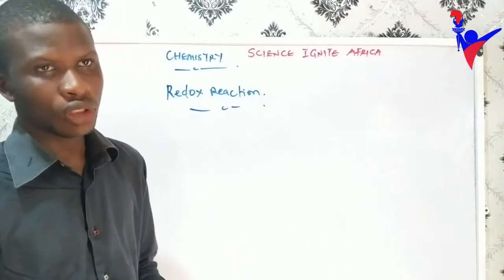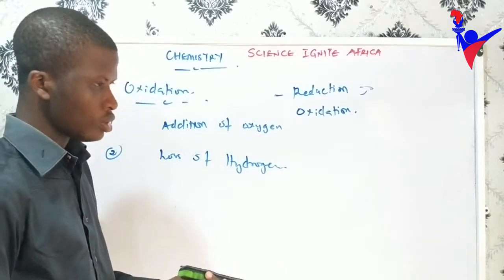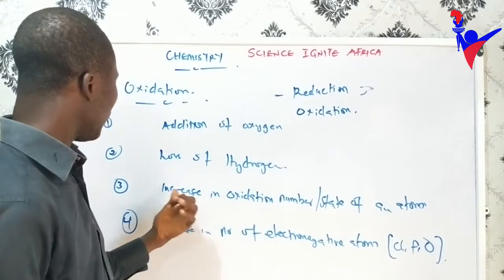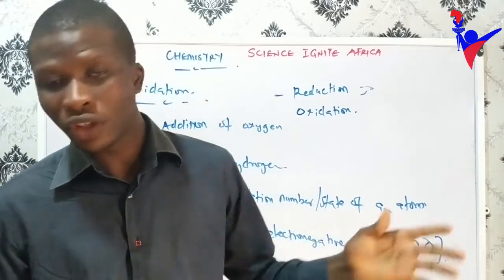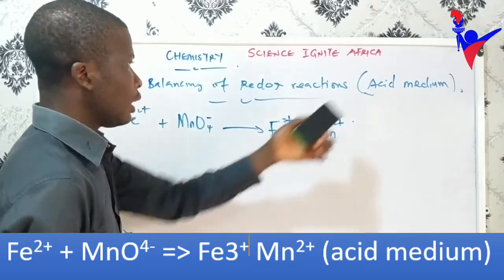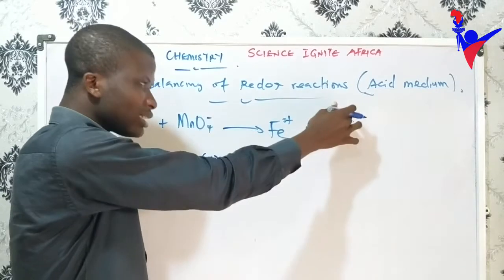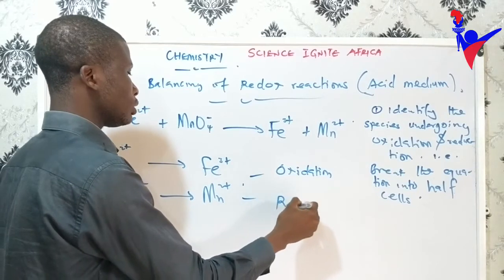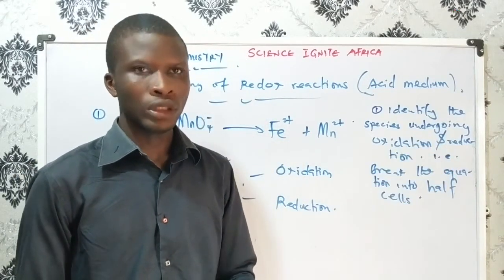Redox Reactions I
Science Ignite Africa Chemistry Lesson
Redox reactions